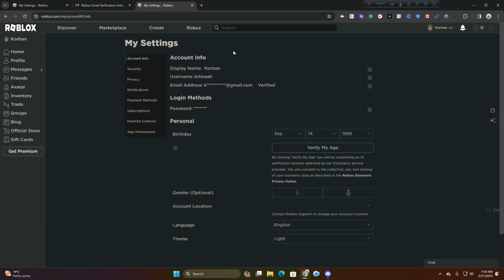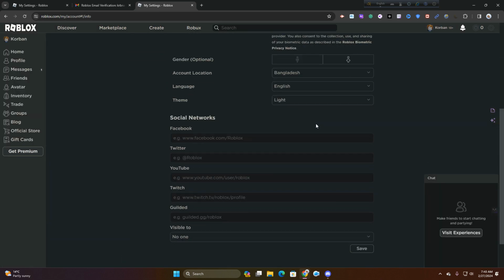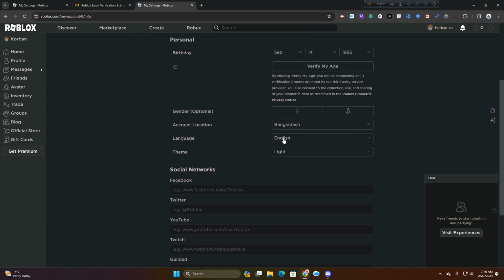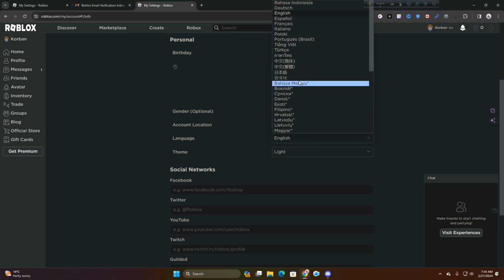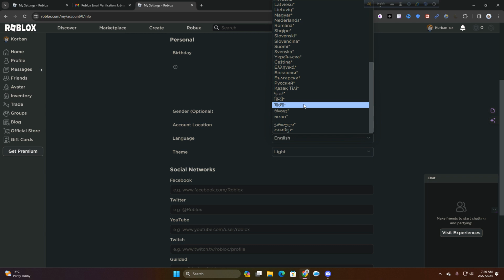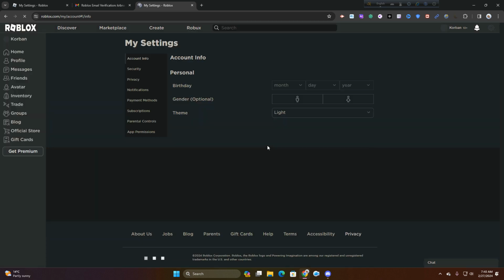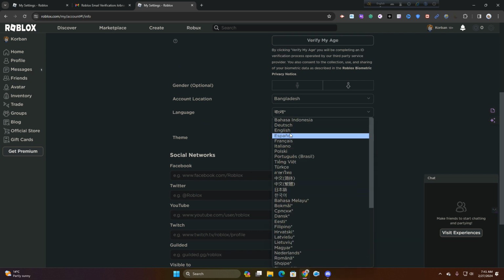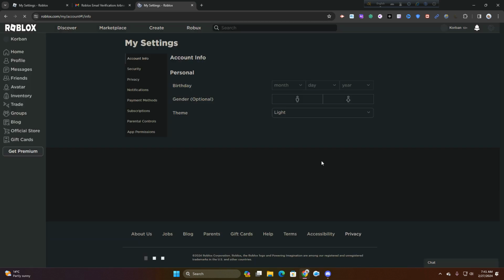How To Change Language On Roblox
In this video, I will guide you on How To Change Language On Roblox. Trending social media apps, AI apps, android apps, money apps, new Android apps, and how-to tuts are being top-ranked in YouTube search results. Enjoy It :)

👉 Roblox Tricks and Tips 2024